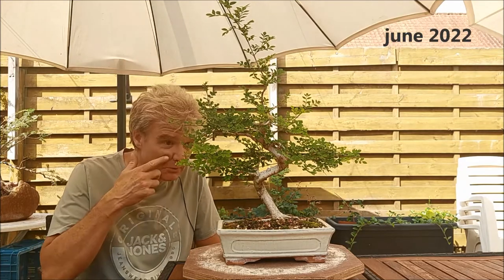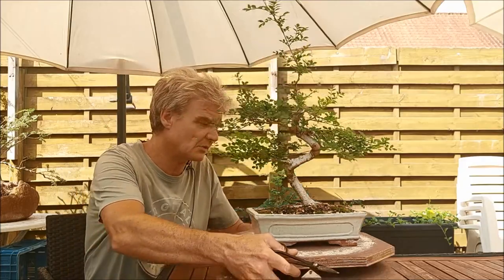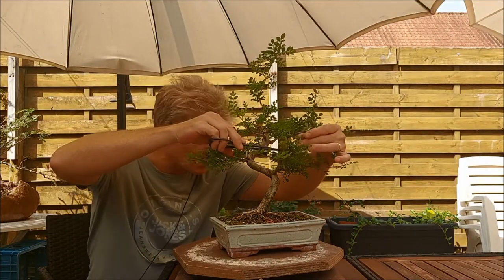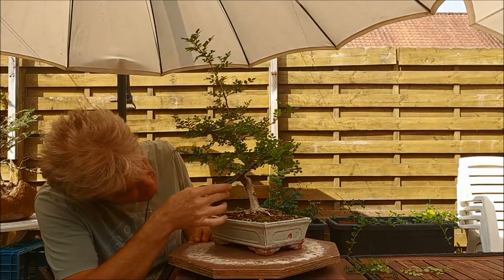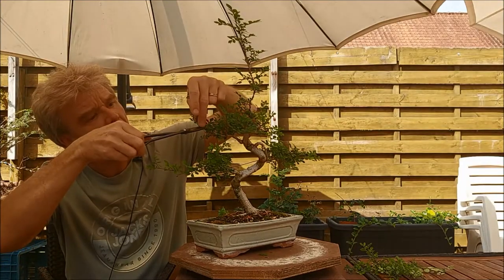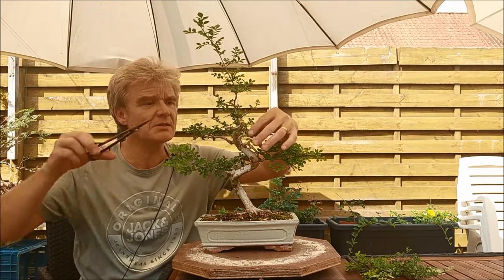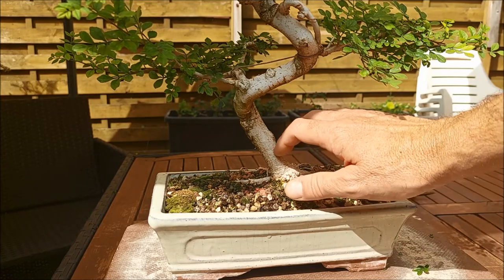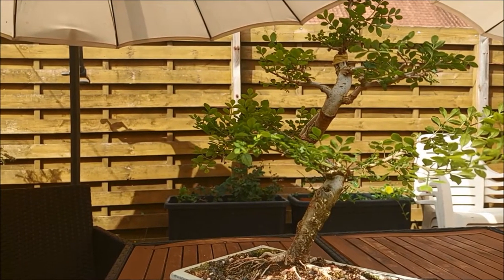Fraxinus xanthoxyloides var dumosa bonsai 6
Spring pruning!
Previous video for this tree:
Greetings
Kennet